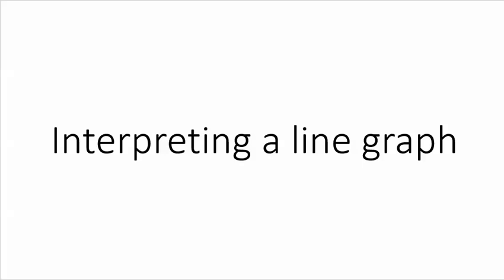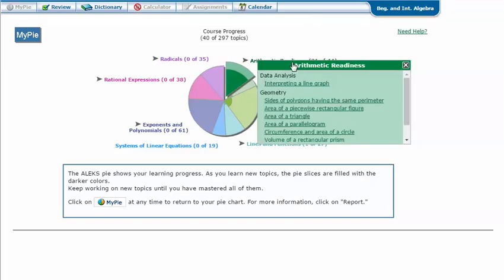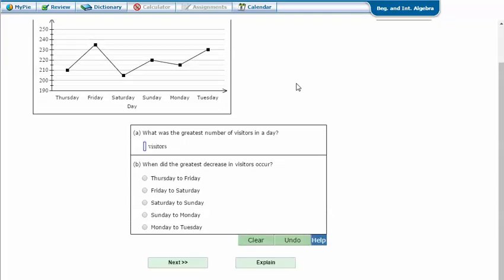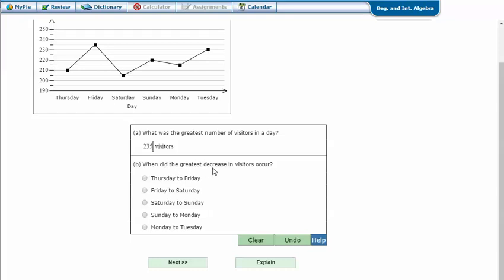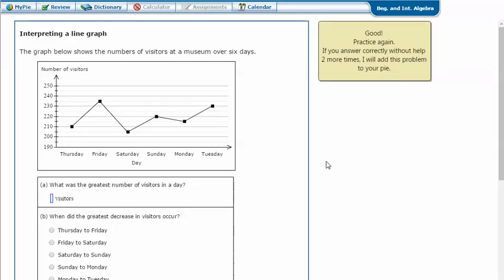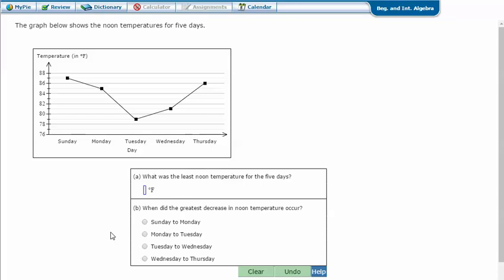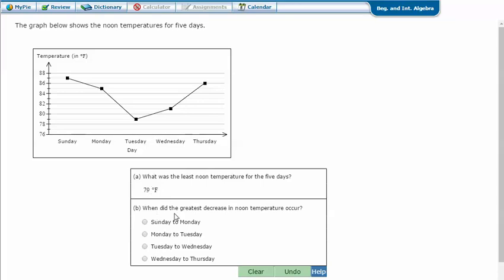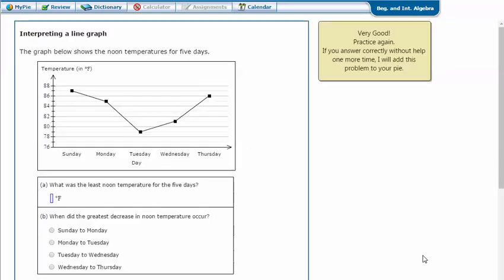Interpreting a line graph